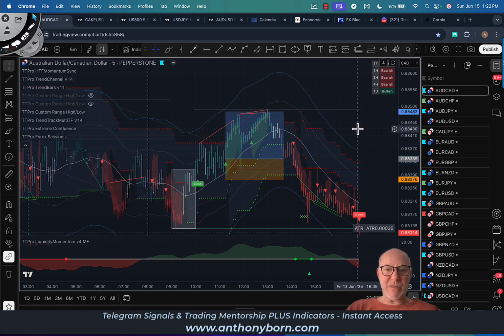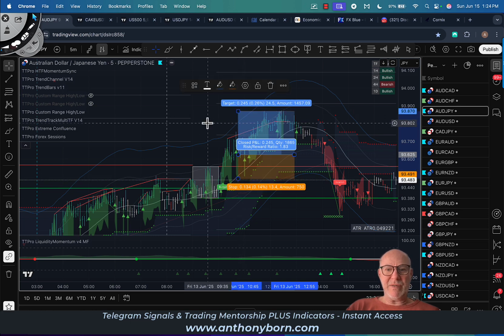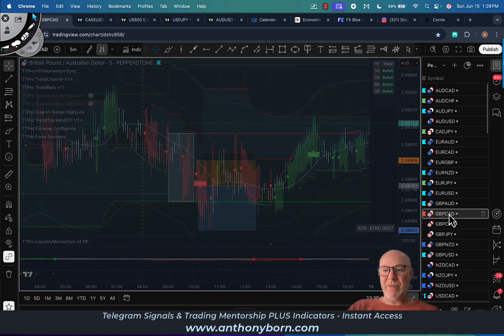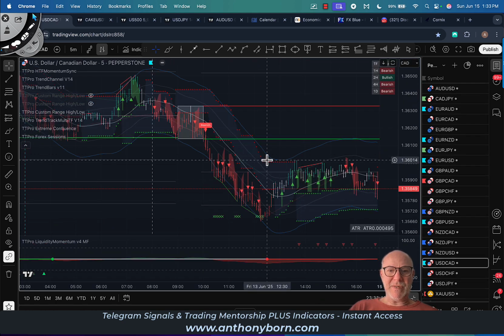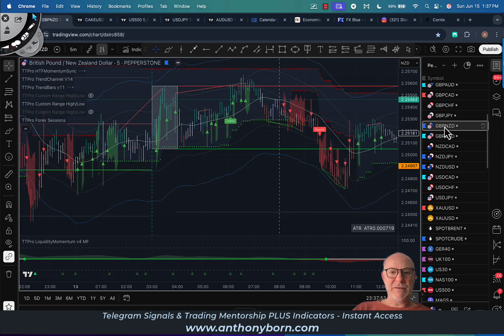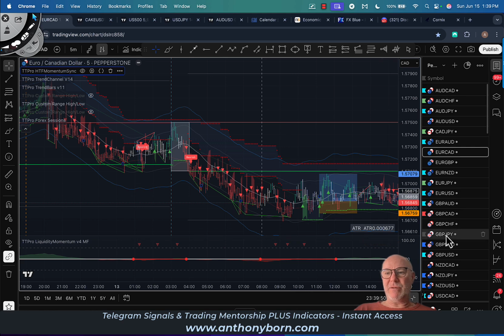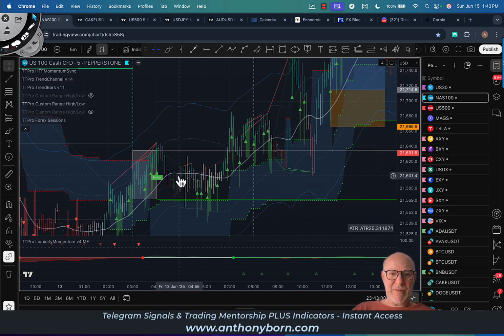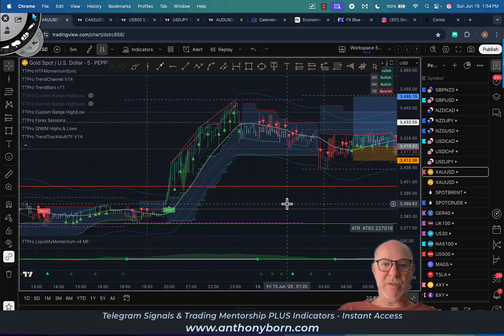How To Trade Session Opening Ranges